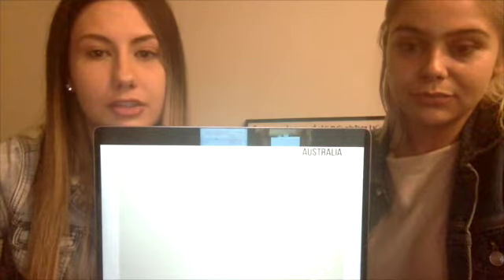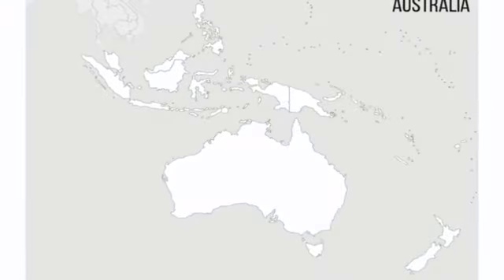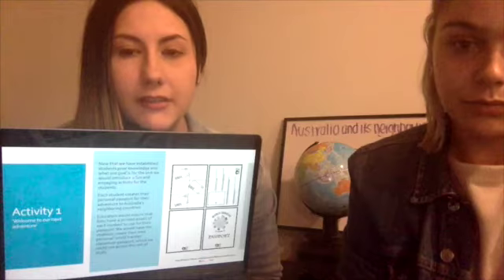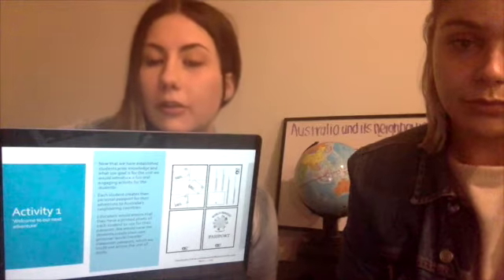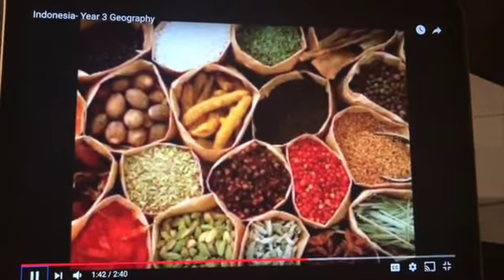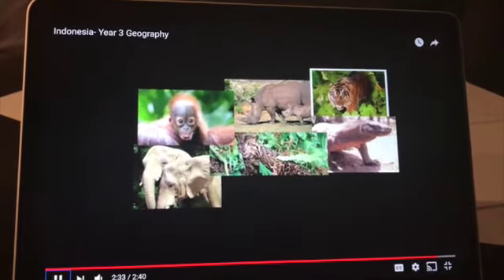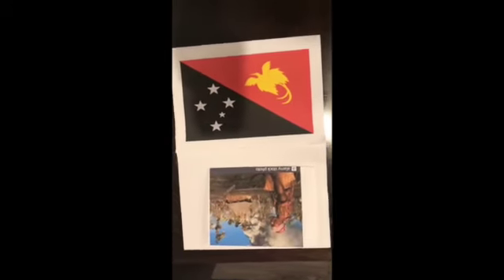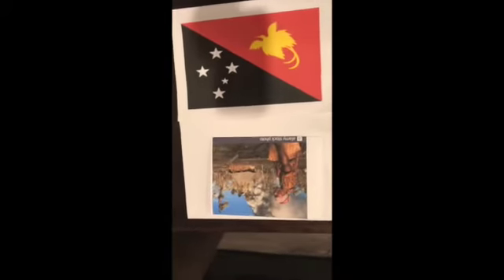0199930B E005 4213 9F01 4C66556F9F00 LQ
EDBED3018 Assessment Task 1 ENGAGE Actvity,